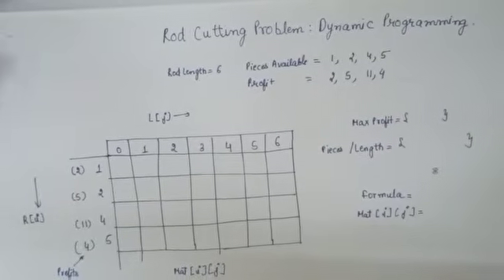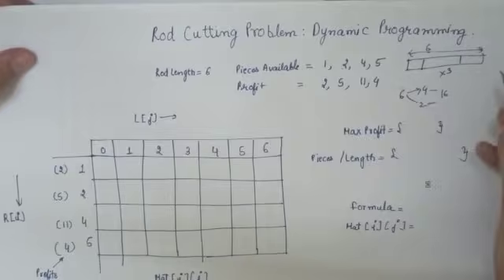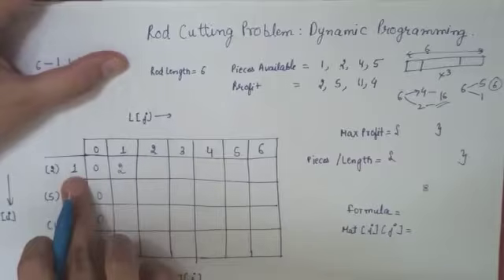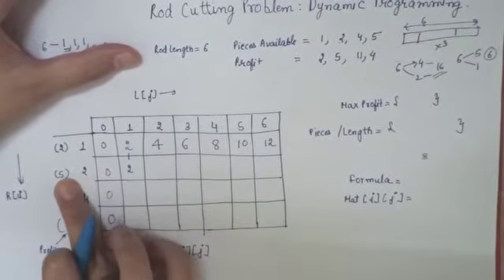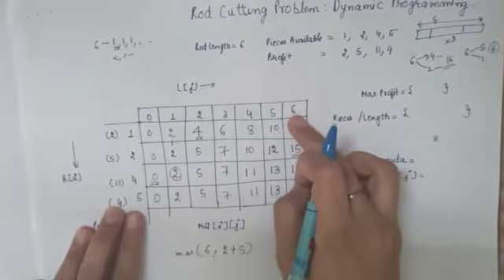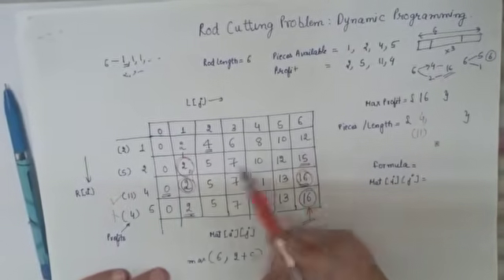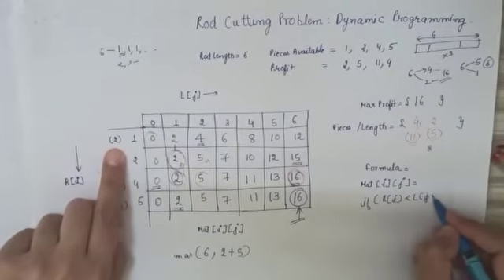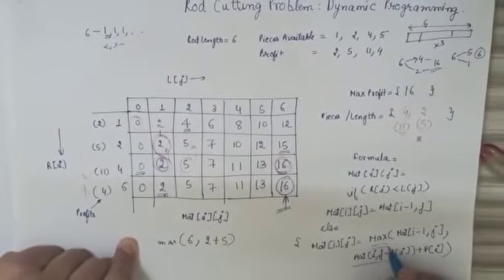Rod Cutting Problem: Dynamic Programming | Data Structures And Algorithms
Given a rod of particular length and pieces of particular length. Profit is associated with each pieces available. We have to cut the rod in such a way that it can be cut into only the length of pieces available and profit is to be maximized.